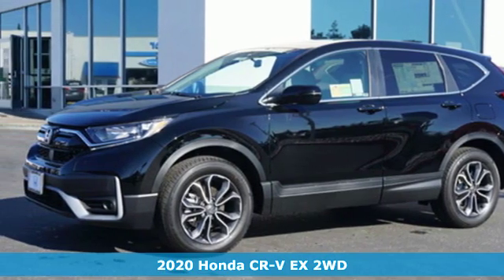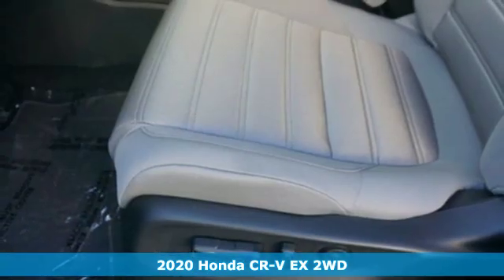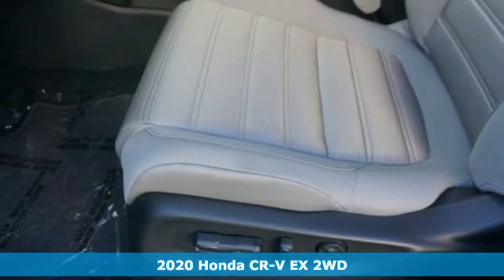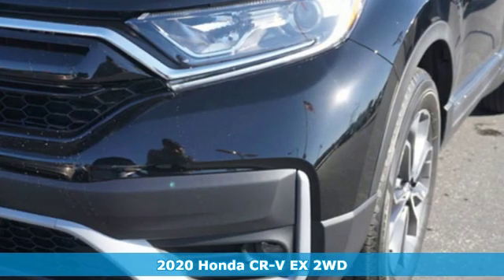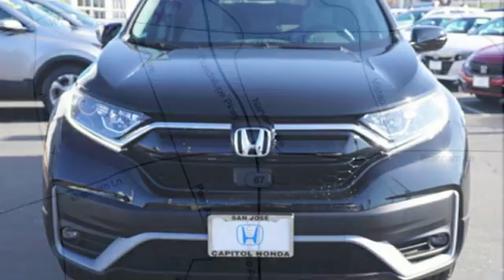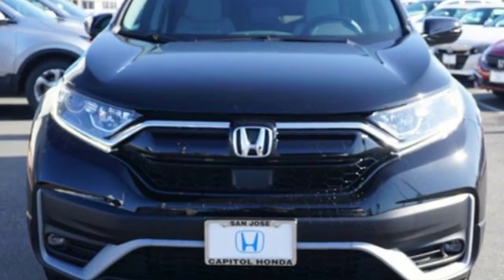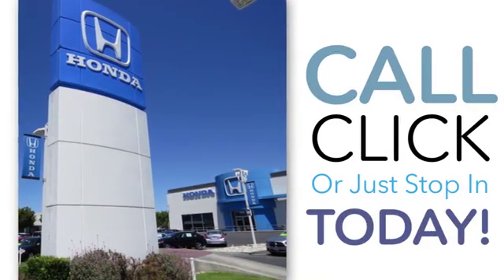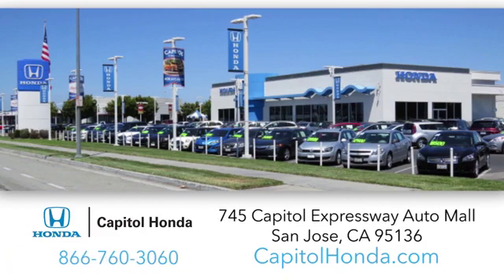New 2020 Honda CR-V San Jose CA San Francisco, CA #106757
Year: 2020
Make: Honda
Model: CR-V
Trim: EX 2WD
Engine: 1.5L 4 Cylinder
Transmission: CVT
Color: Crystal Black Pearl
Interior: Gray
Stock #: 106757
VIN: 7FARW1H55LE001568
KEY FEATURES AND OPTIONS Comes equipped with: Crystal Black Pearl, Gray, Cloth Seat Trim.

Address:
745 Capitol Expressway Auto Mall